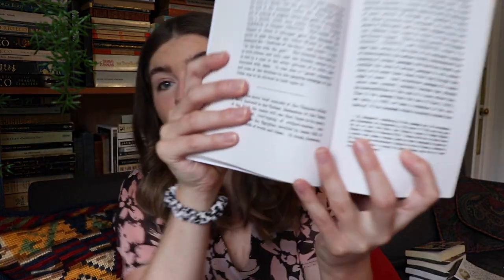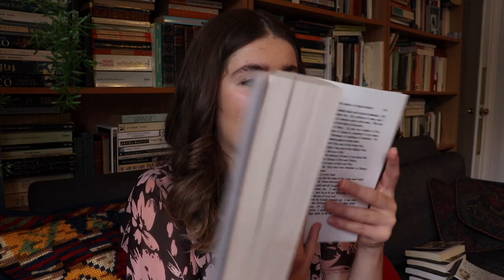My Penguin Classics Collection [cc]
Where else can you find me?